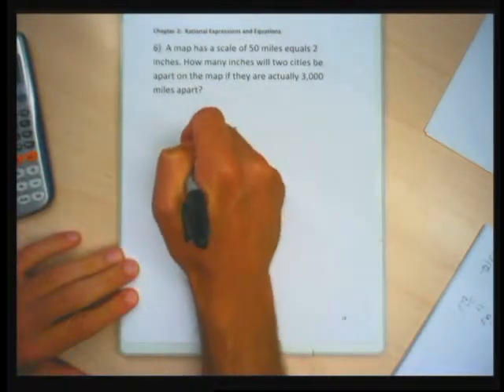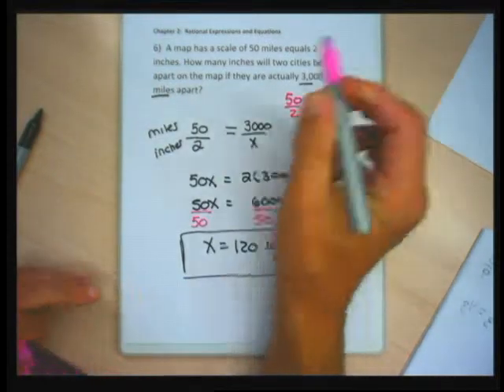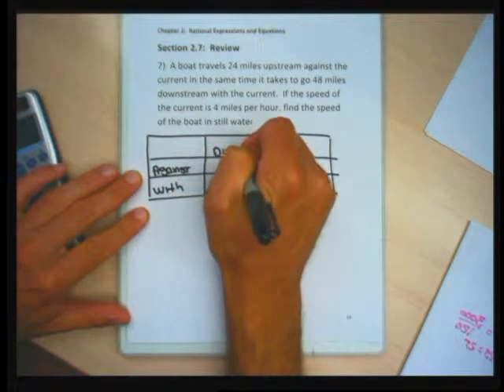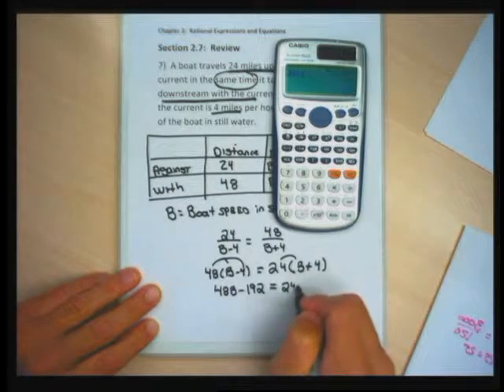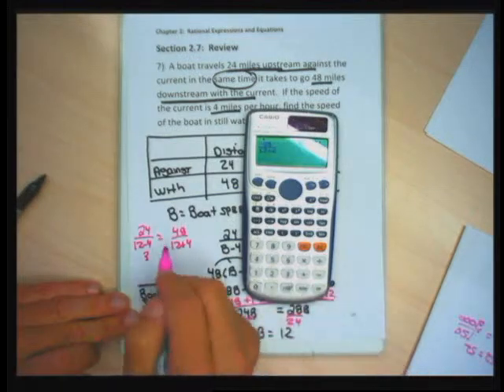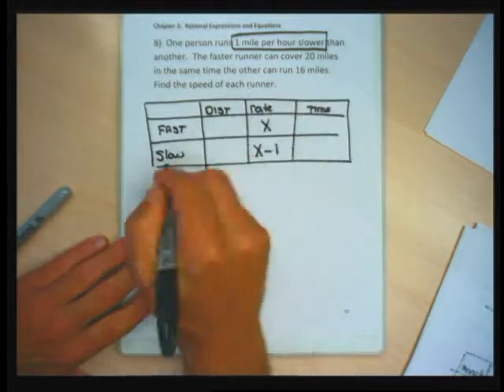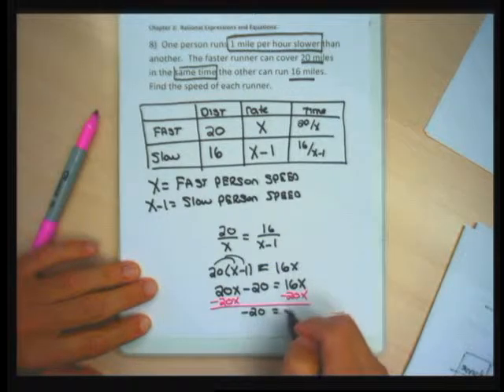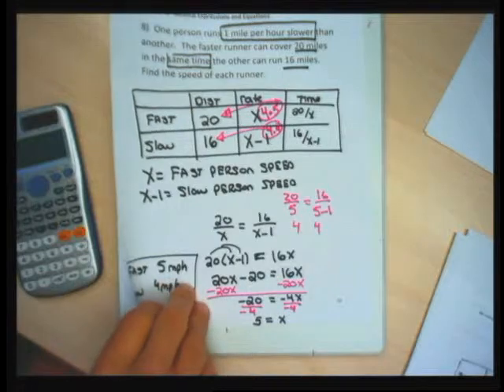Intermediate Algebra chapter 2 review part 2